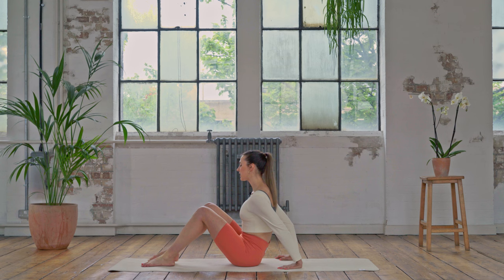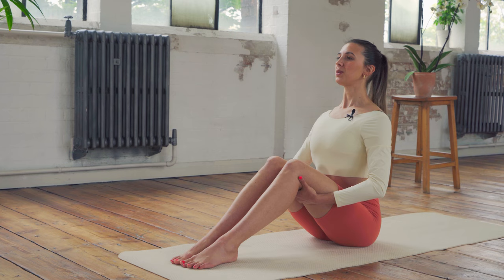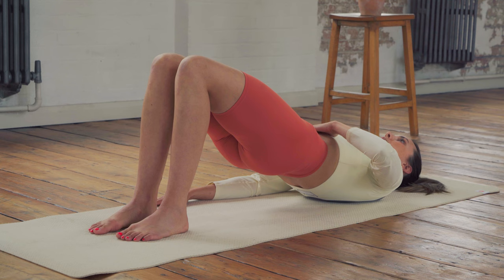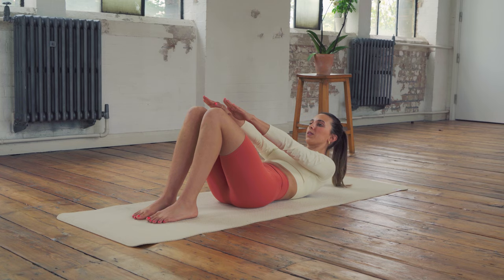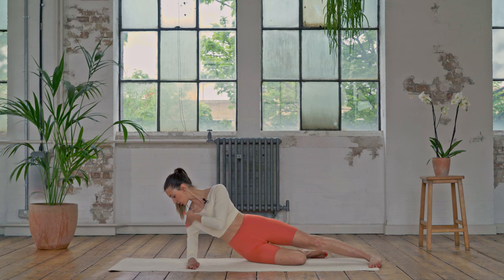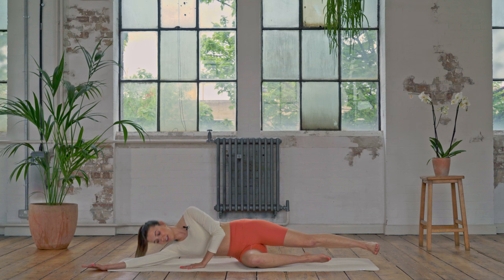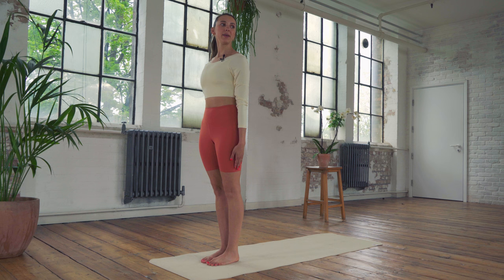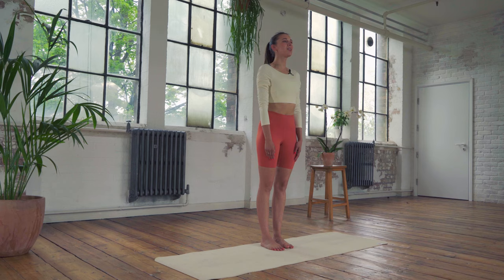Strong Dynamic Pilates Routine - 20 Minutes | Lottie Murphy Pilates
A 20 minute strong dynamic Pilates class. I hope you love working through a full body Pilates workout, there's some of my faves in here and you'll feel strong and worked from top to toe.

Become a Lottie Murphy Pilates Member!
Enjoy many more exclusive classes, ad free, in the Lottie Murphy Virtual Pilates Studio

Let me know how you get on in this class and hope to see you on the mat again soon.